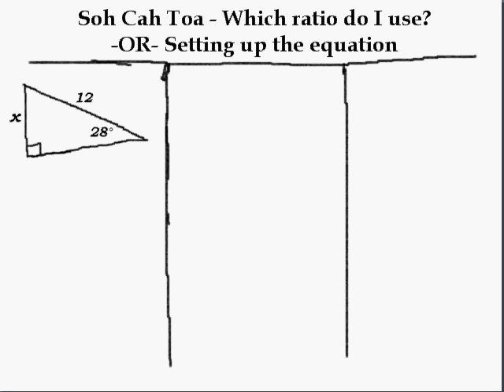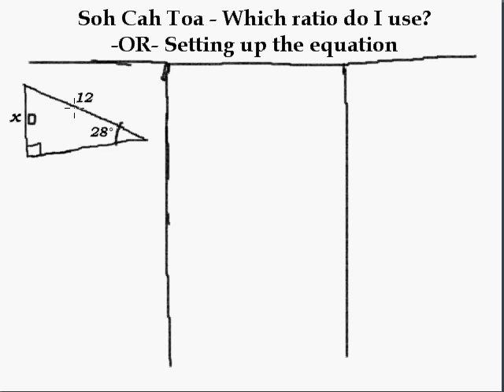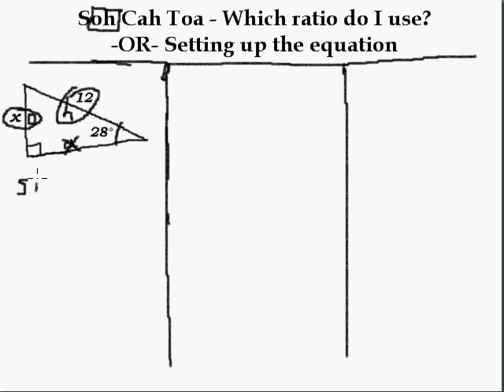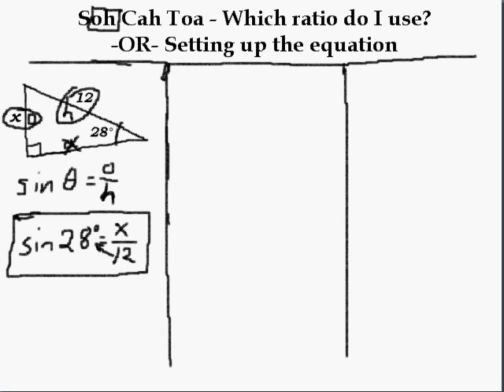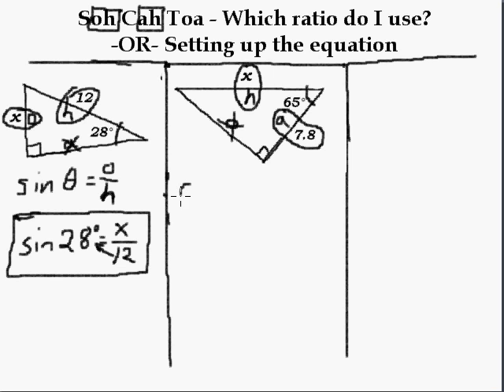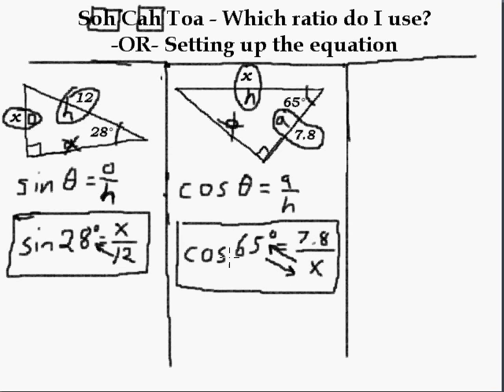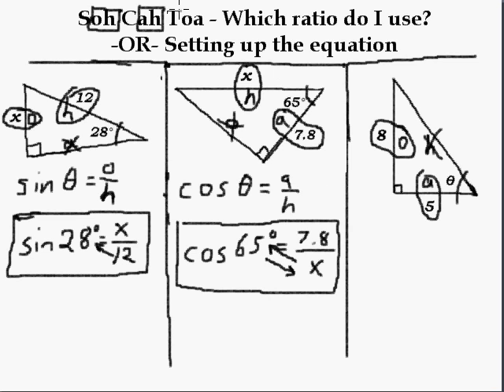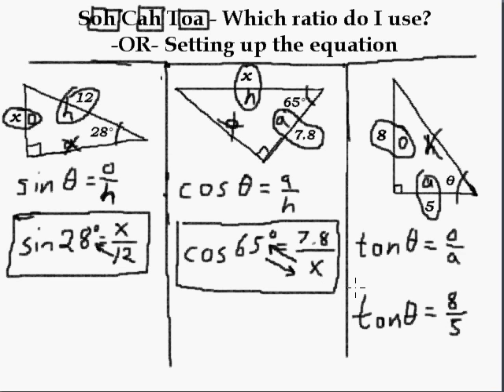SohCahToa 3 Choosing Sin Cos or Tan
In this video we determine which trig ratio we are going to use (sin, cos or tan). We also show how to set-up the equations by subbing in values.